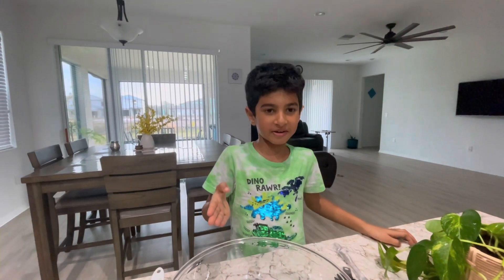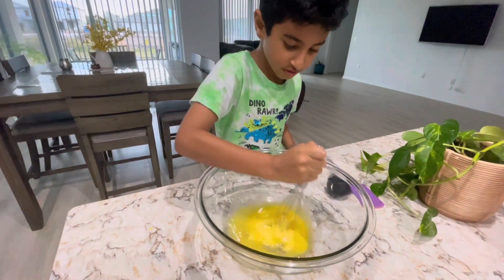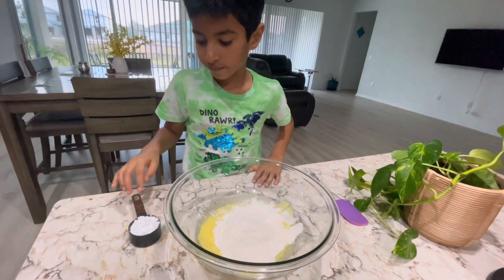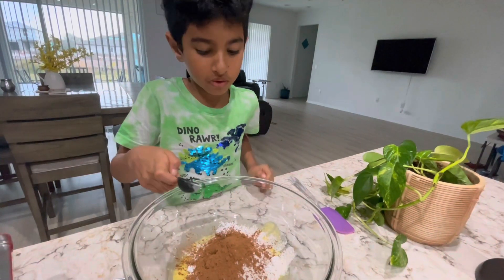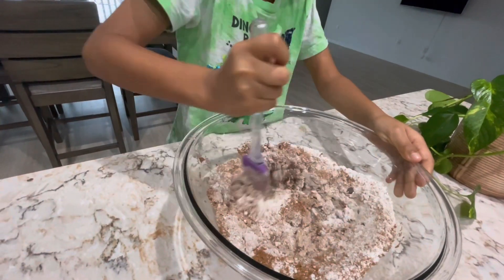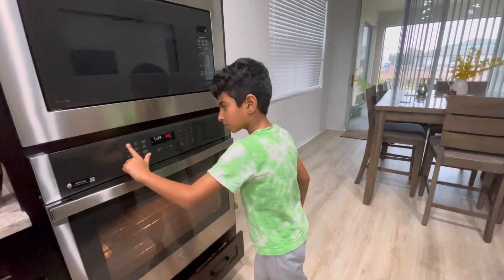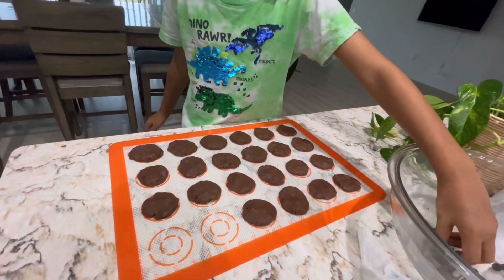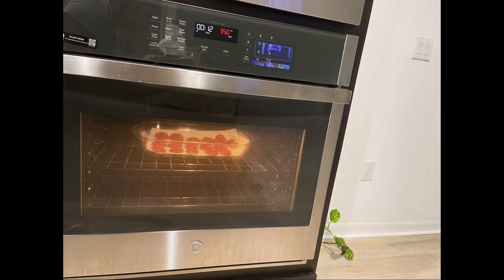Chocolate chips cookies /Easy Choco chips cookies 🍪